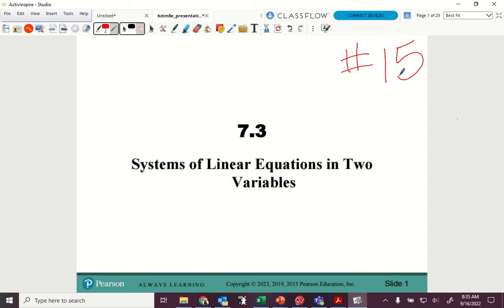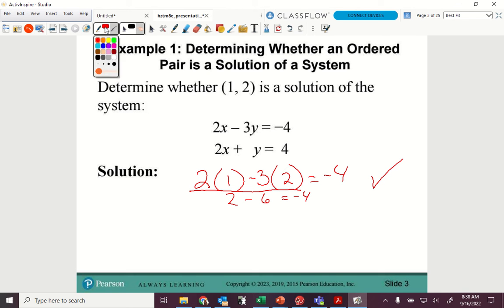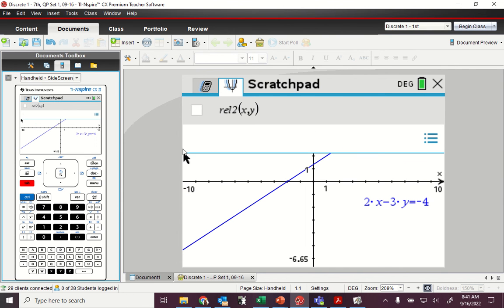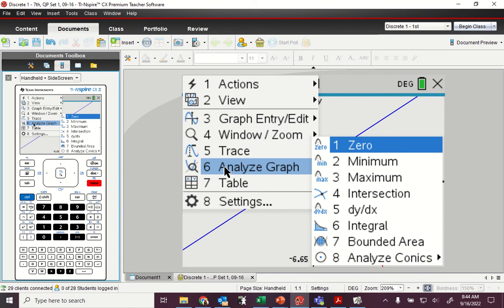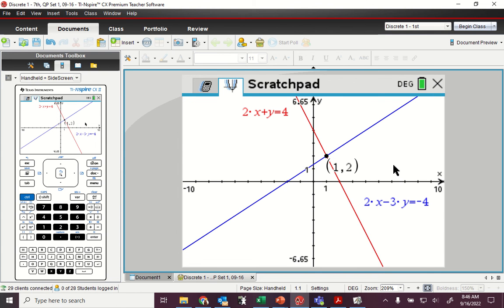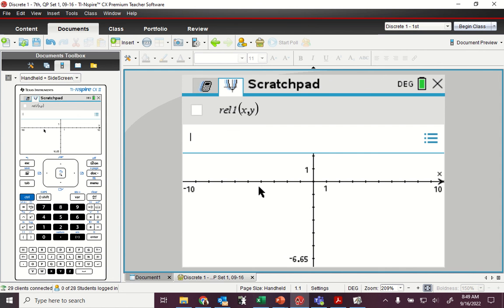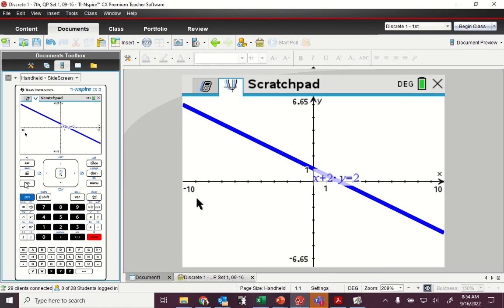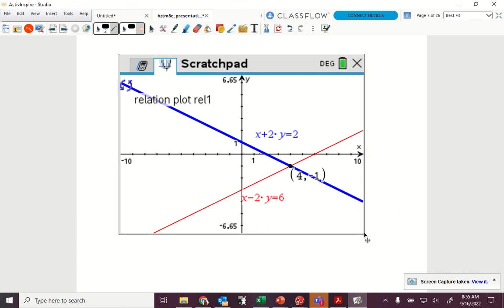Discrete Notes 7.3 Systems of Linear Equations in Two Variables A